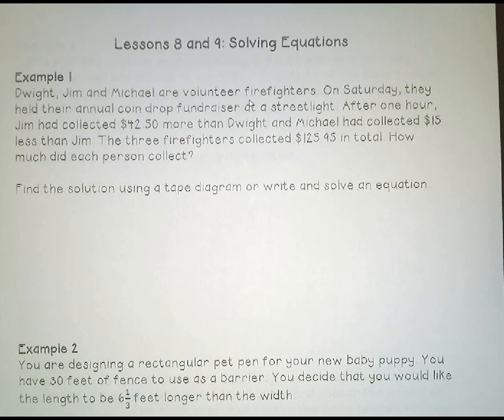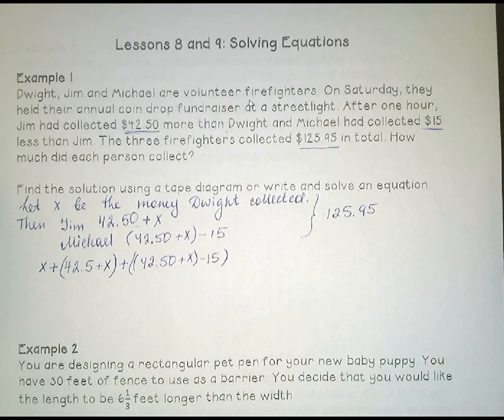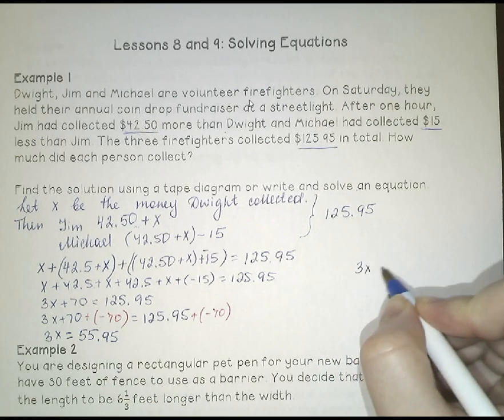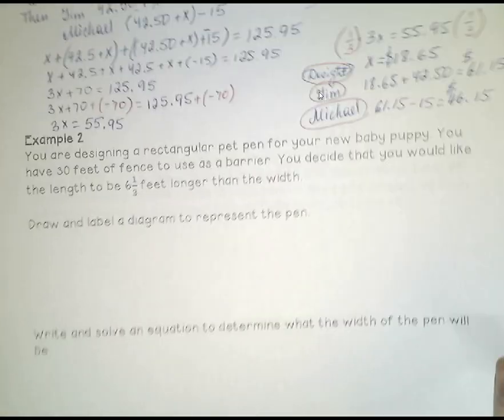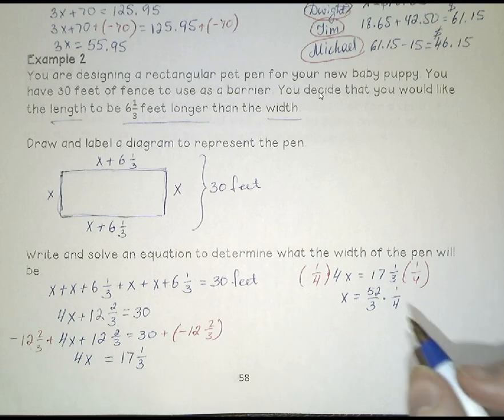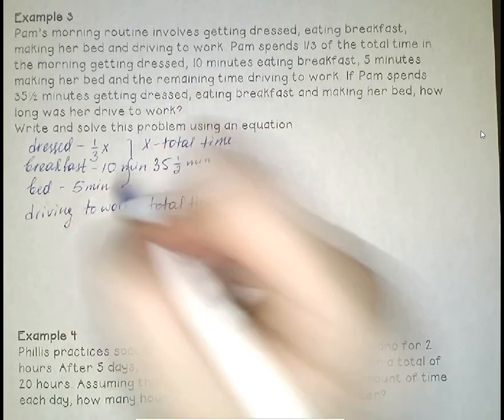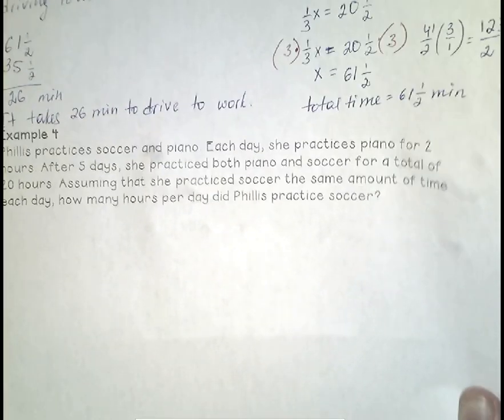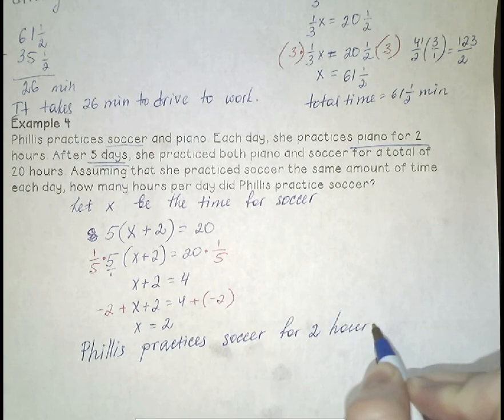Grade 7 Module 3 Lessons 8 and 9: Solving Equations